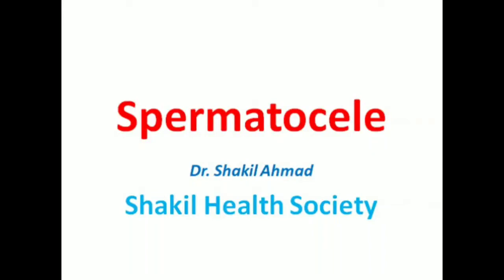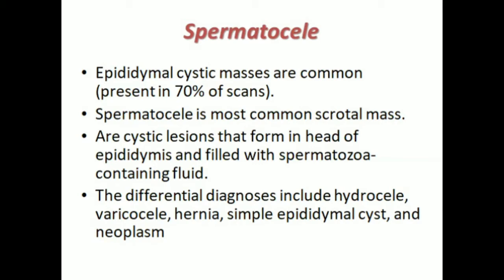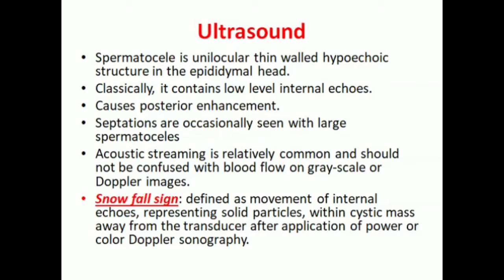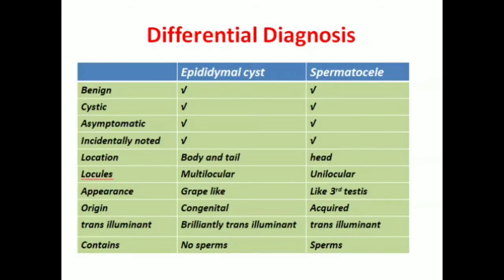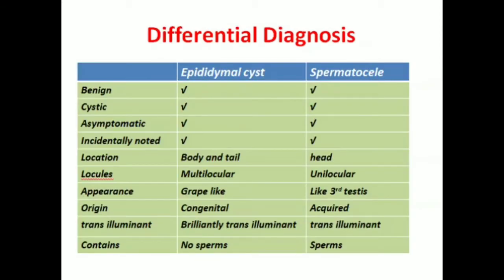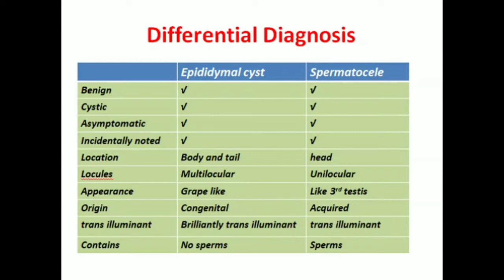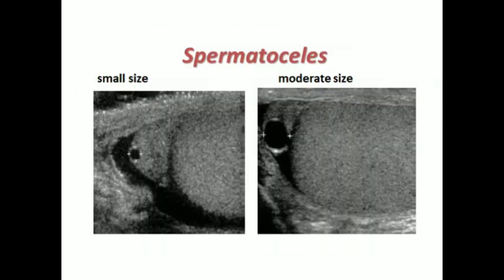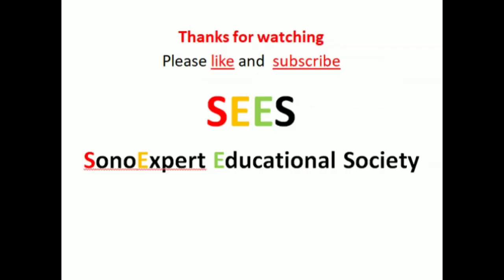Spermatocele (Scrotal Video #3) (ENGLISH)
Spermatocele is scrotal mass present in some patients. It is cyst like structure containing spematoza.